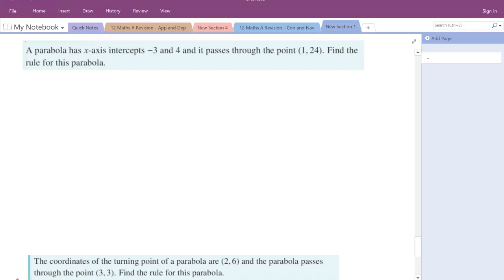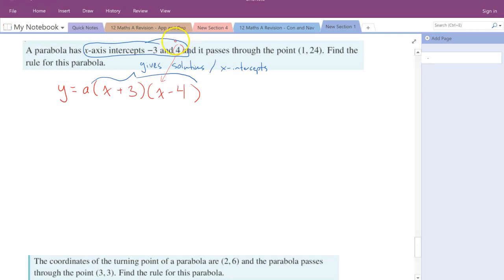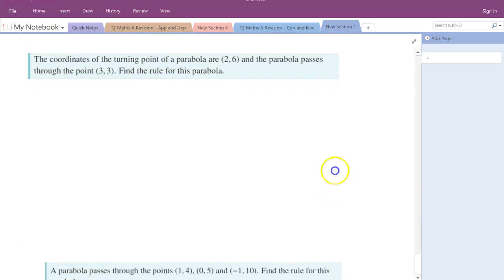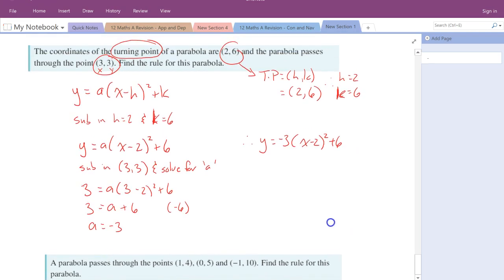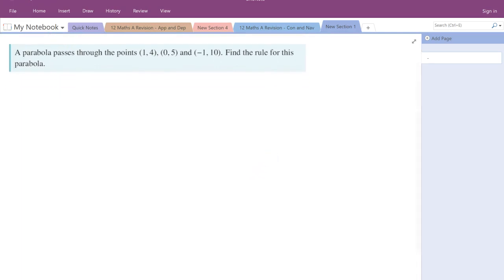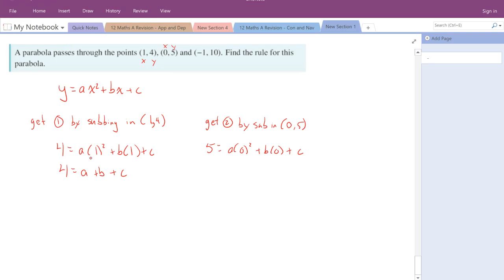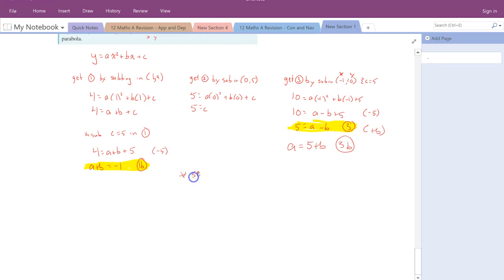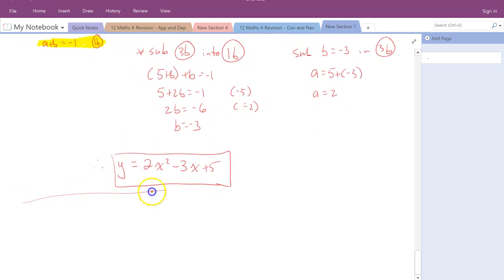11MM Easter Getting Formula of Quadratic From Limited Info